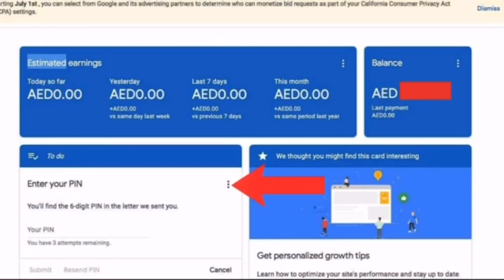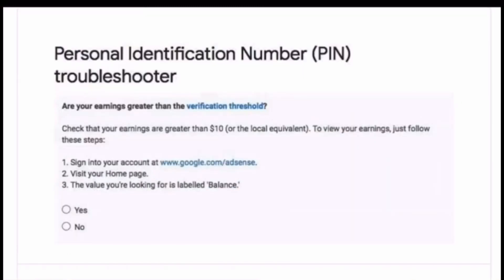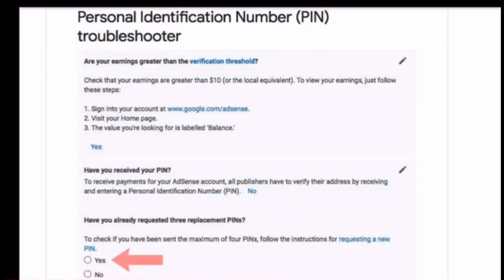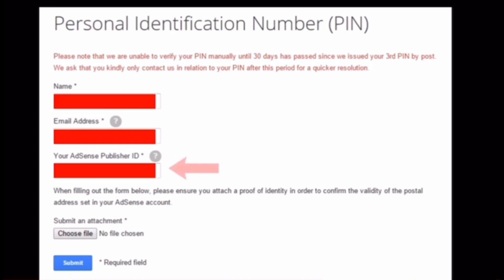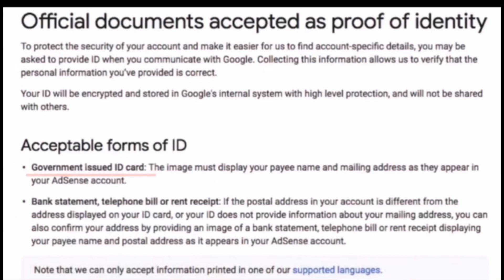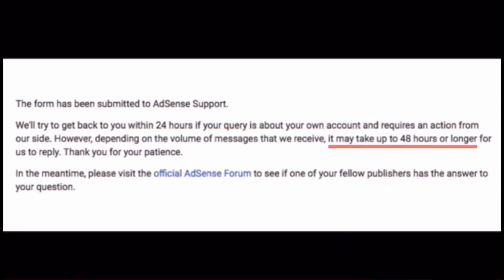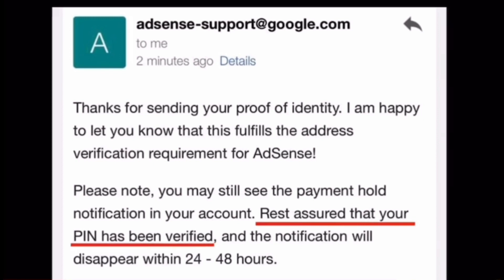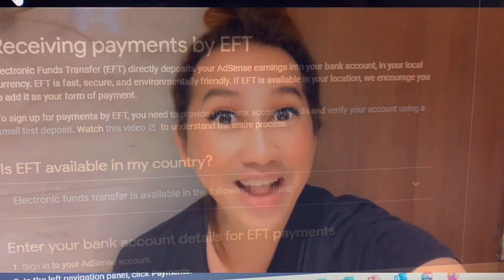HOW TO VERIFY YOUR GOOGLE ADSENSE WITHOUT PIN?📌 MANUAL GOOGLE ADSENSE TUTORIAL 2021